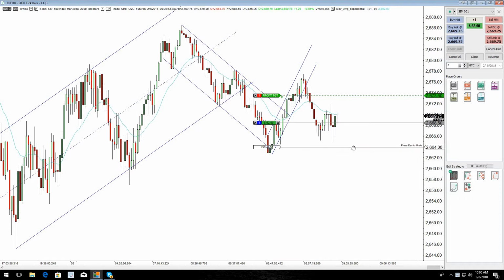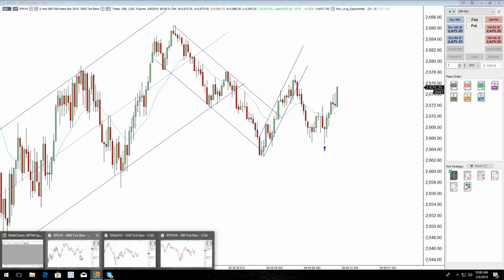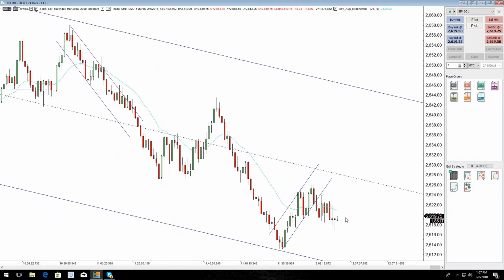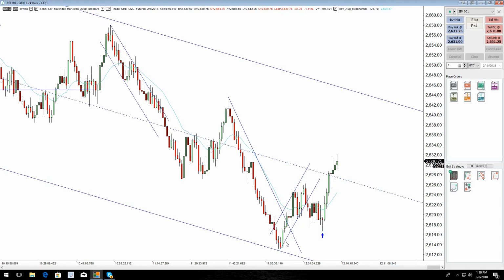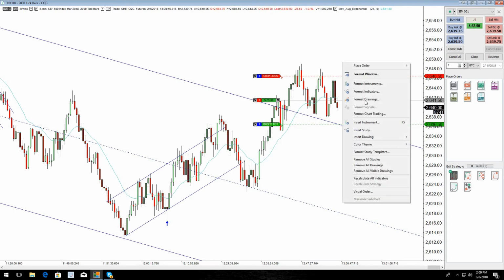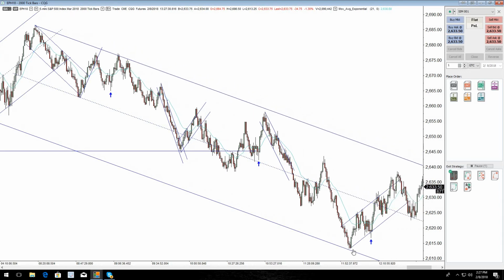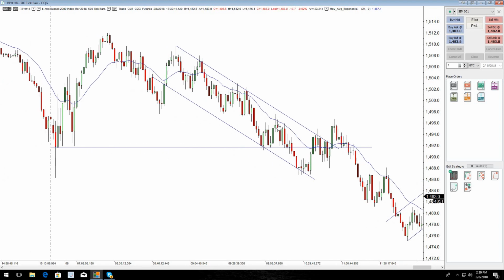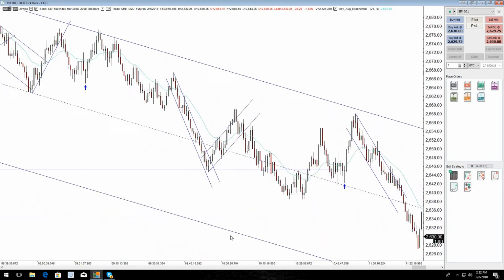Smooth Traps & Repeats 02-08-2018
Live Price Action Day Trading Examples for 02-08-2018

Catching Some Smooth Traps for 10 points in the ES